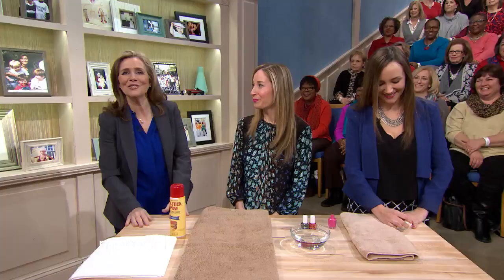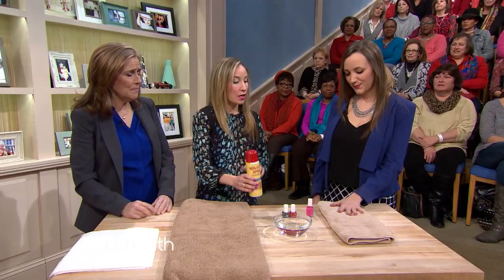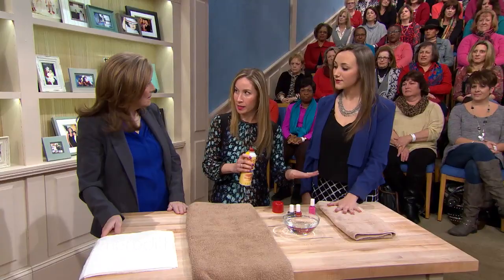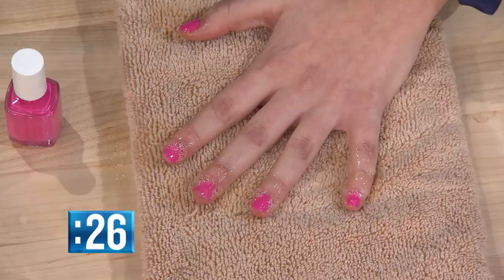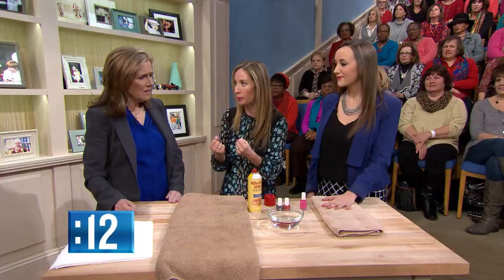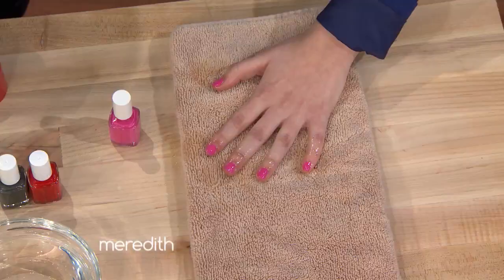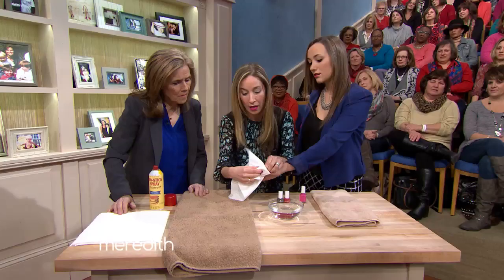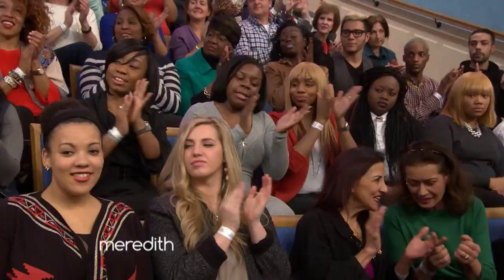Secret To Drying Nails In 30 Seconds! | The Meredith Vieira Show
There's a secret trick to drying nail polish in 30 seconds -- and most of us have the product right in our pantry!